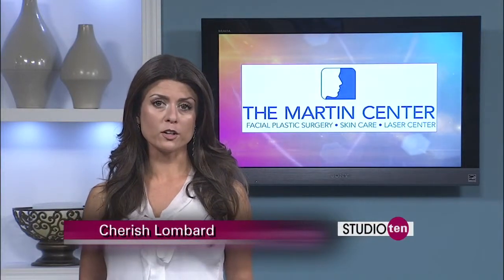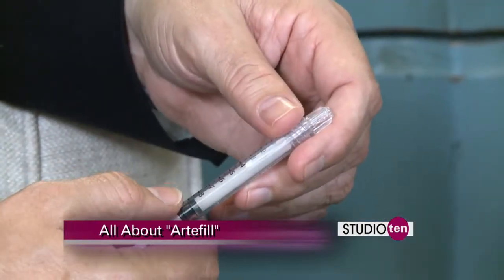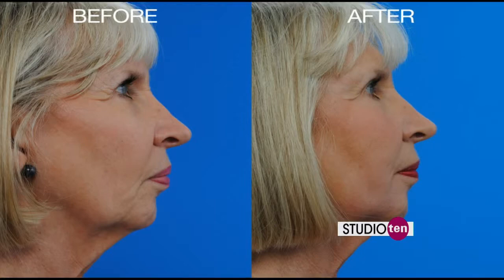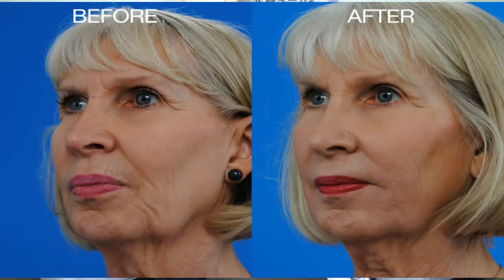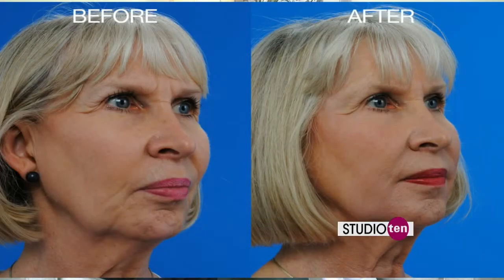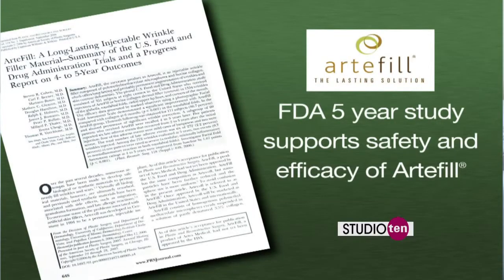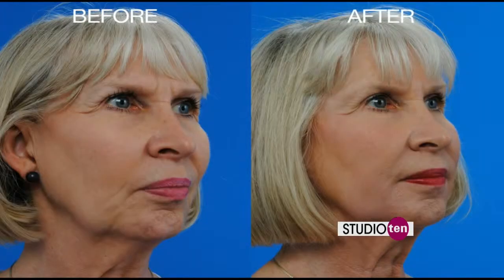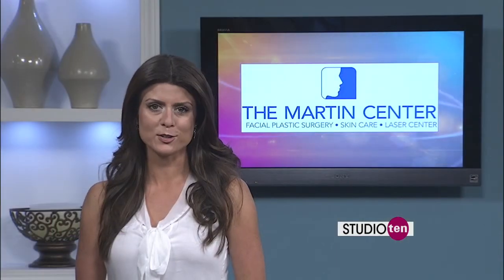Studio 10:Martin Center Artefill